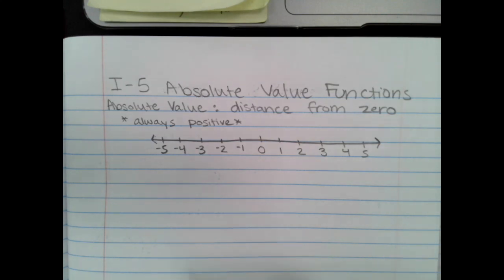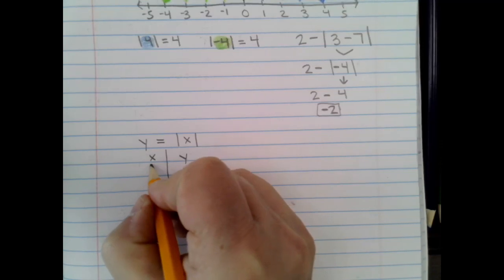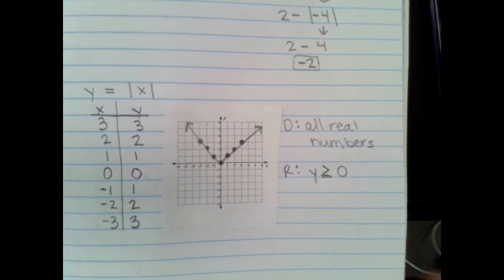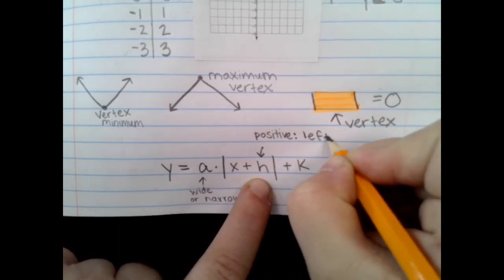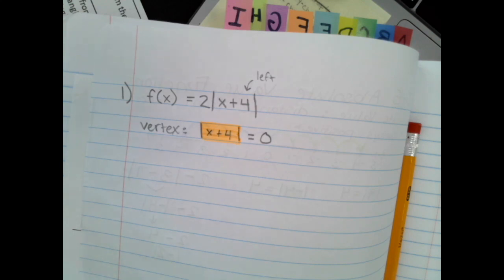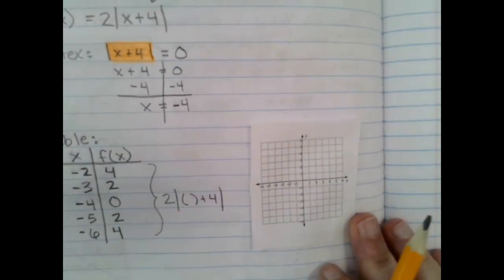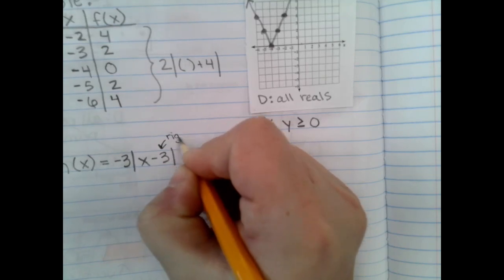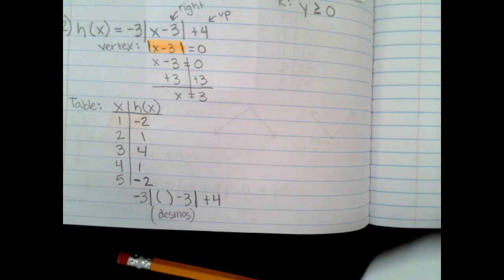I-5 Absolute Value Functions (2/20/24)